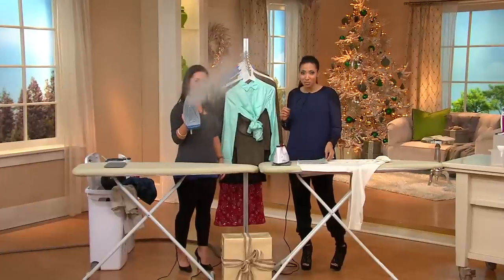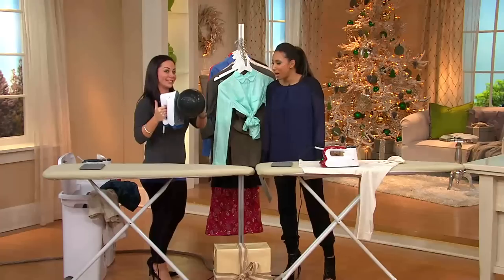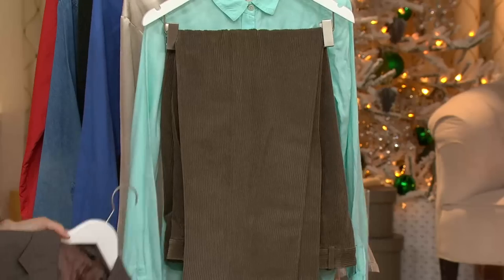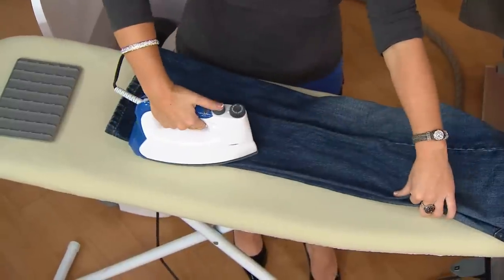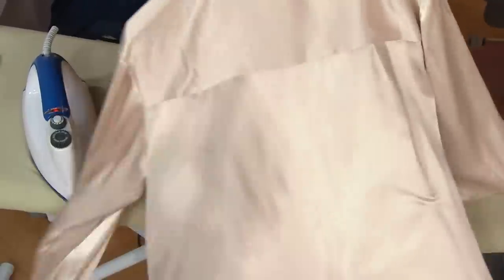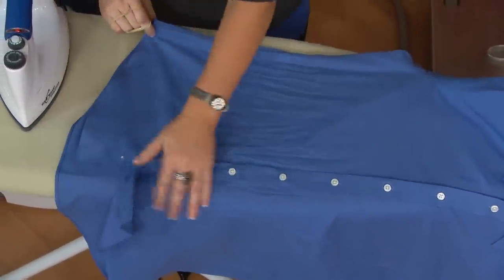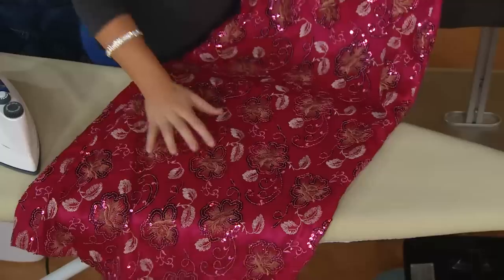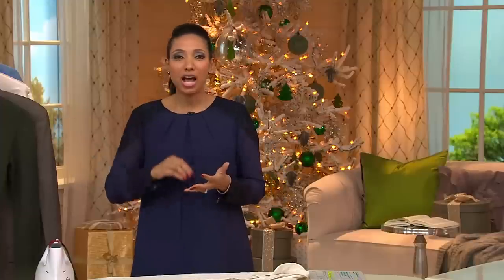Eurosteam Steam Iron with Ceramic Soleplate with Gabrielle Kerr